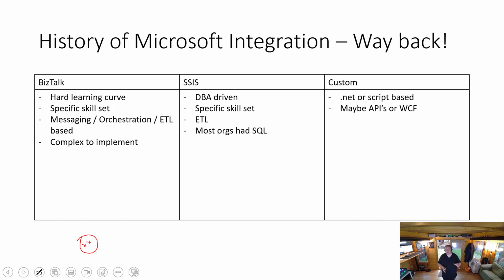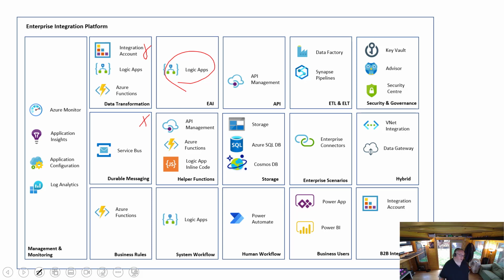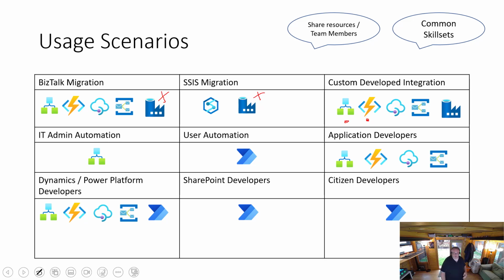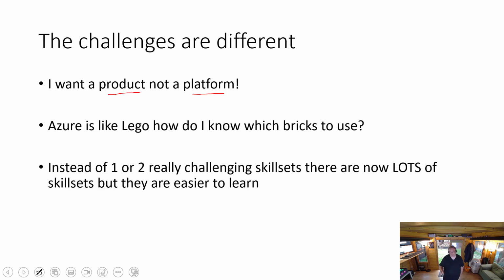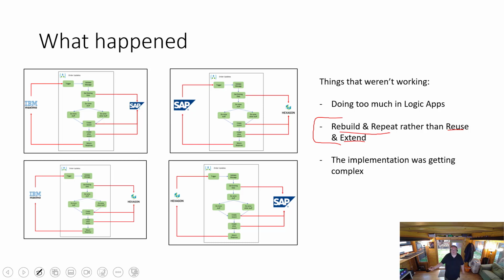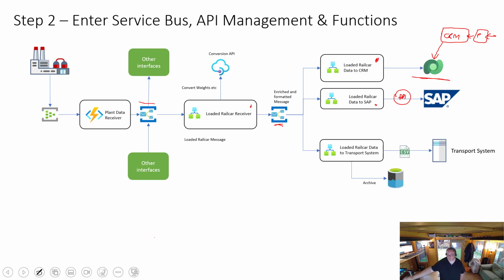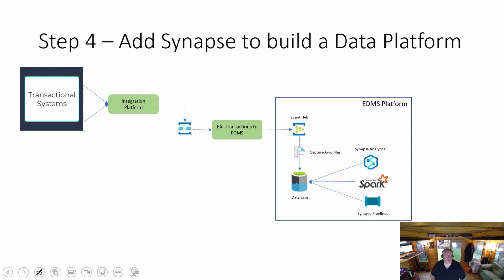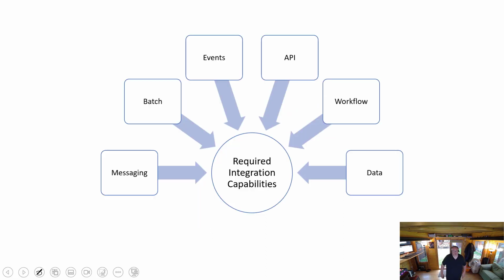Azure Integration Services - Where to use what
In this playlist will be a series of videos looking at Azure Integration Services and some of the challenges about understanding where to use which technology.
In this introduction video we will look at positioning of the Azure Integration Services platform and some sample architectures which show how combining resource types on Azure can help to build great integration solutions

We will look at:
Logic Apps
Azure Functions
Data Factory
Synapse
and other technologies